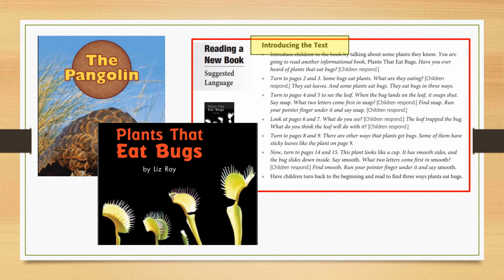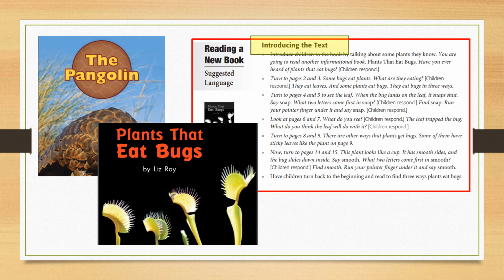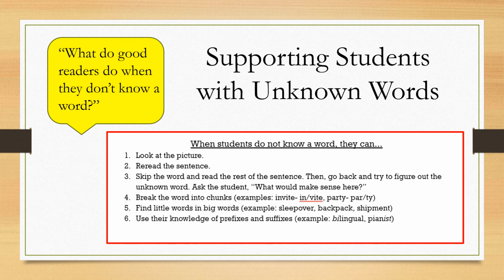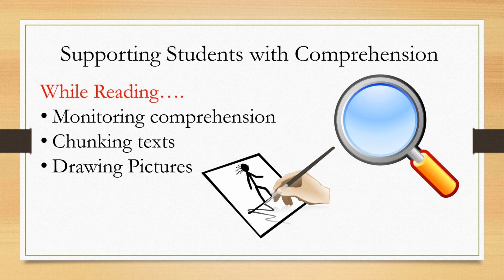LIT Training Video: Reading a New Book